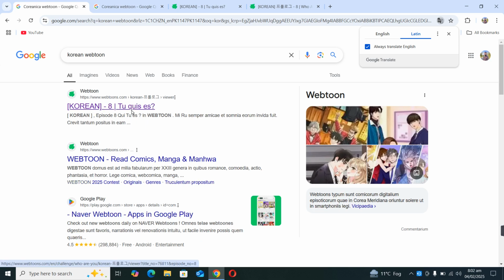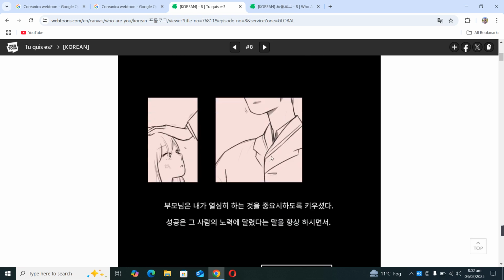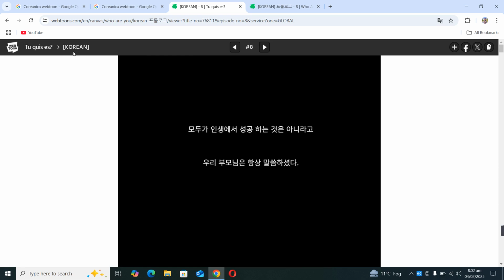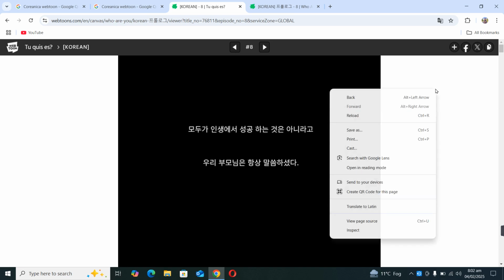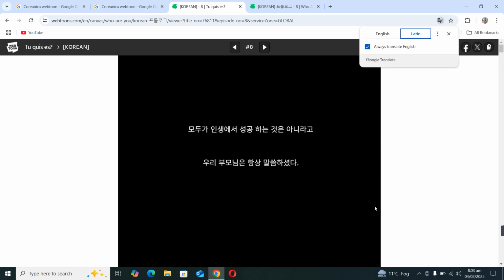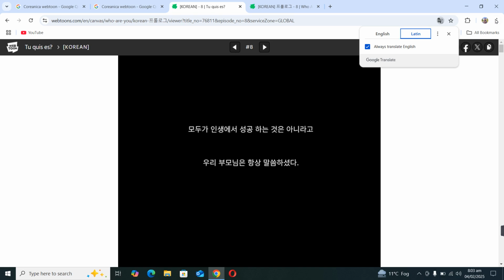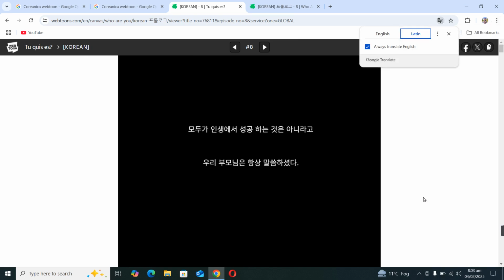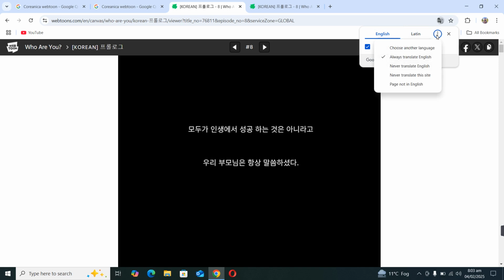How to change korean webtoon to english l Change language in naver webtoon from korean to english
"Want to read Korean Webtoons in English? 📖✨ Learn how to change the language in the Naver Webtoon app from Korean to English with this easy step-by-step guide. Enjoy your favorite comics in your preferred language! 🌍📱"